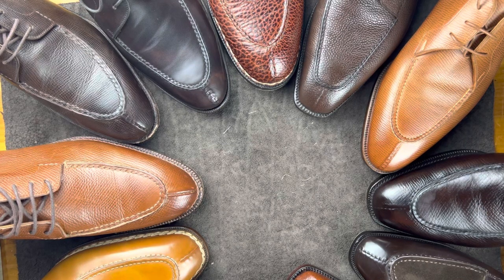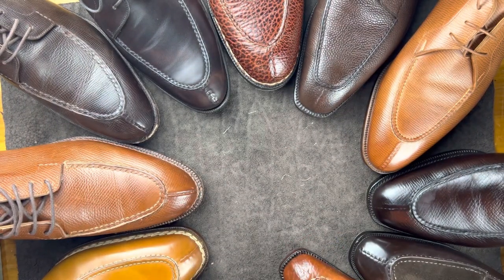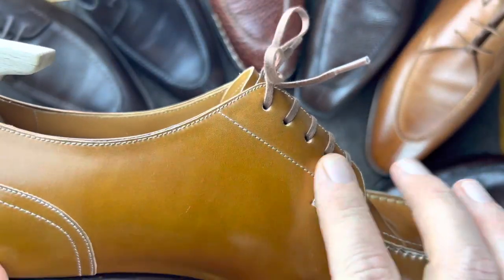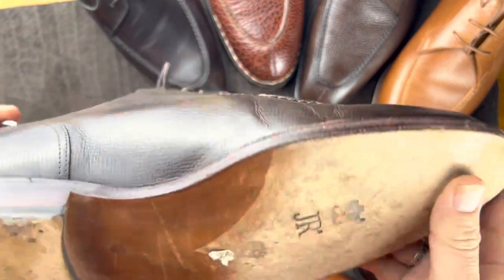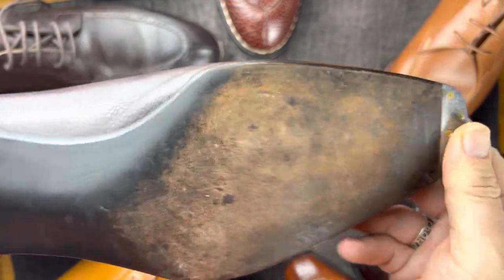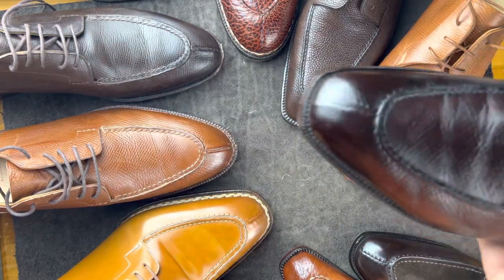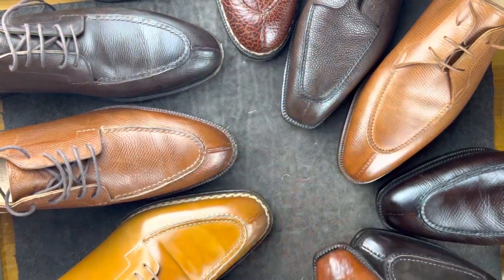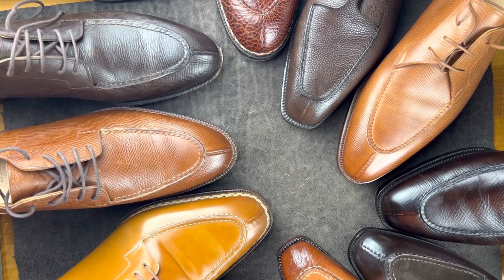Style Showcase: the split toe blucher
A great and broad collection of split toe bluchers.